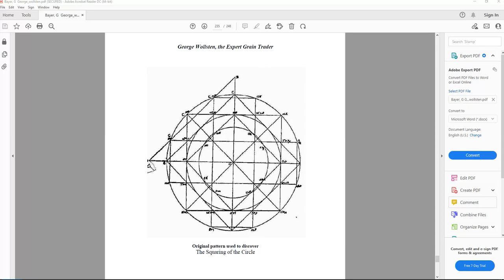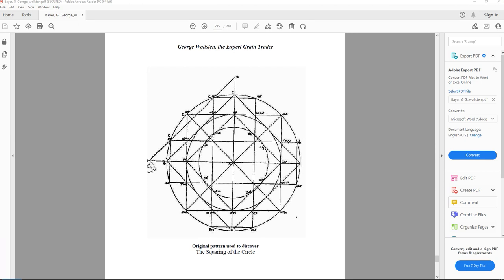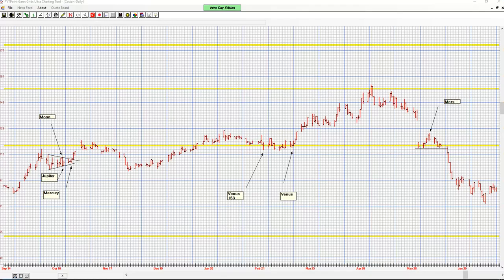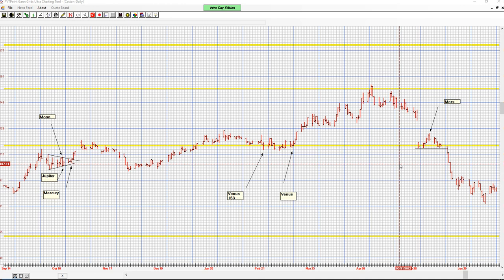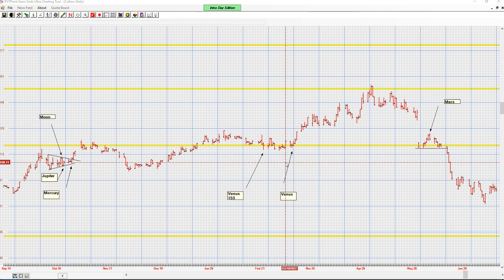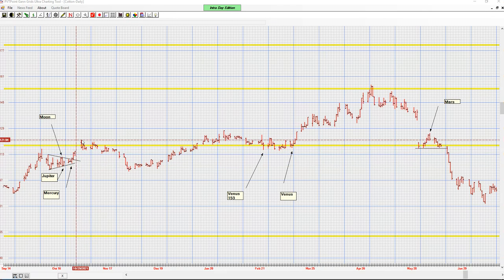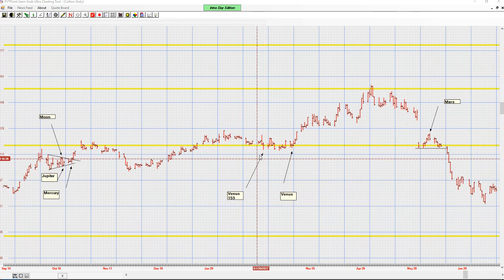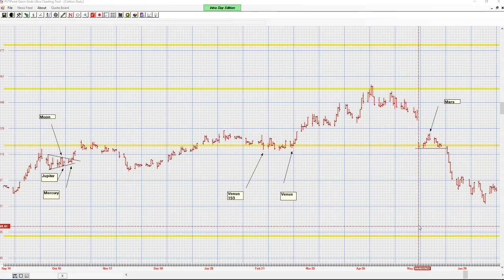George Bayer Squaring The Circle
Bayer was Gann's peer and figured out a lot of the same market secrets.
This technique of squaring the circle is a master number sequence used for price and time that could be used as a stand alone trading system.